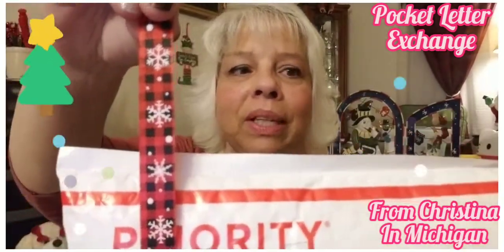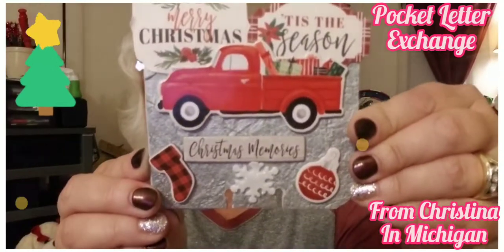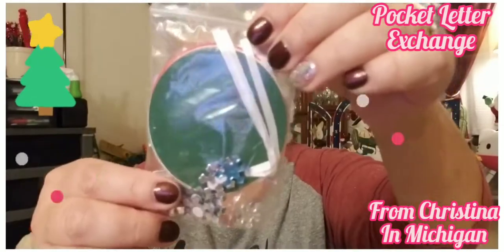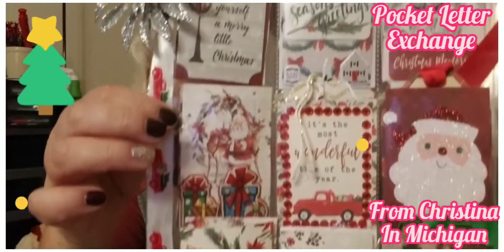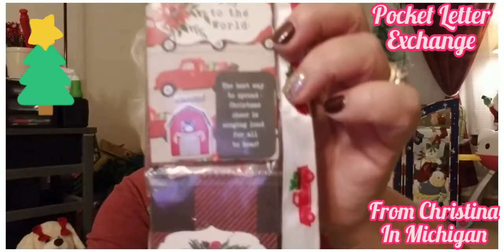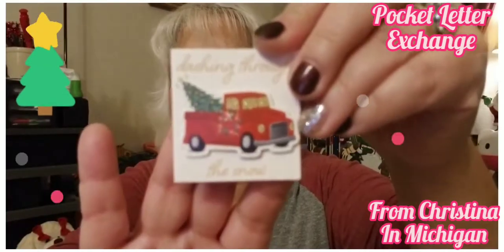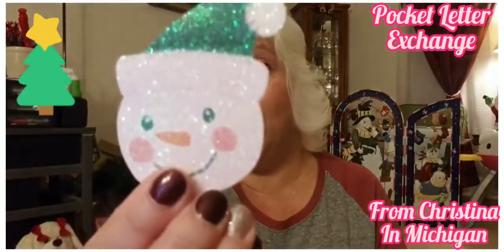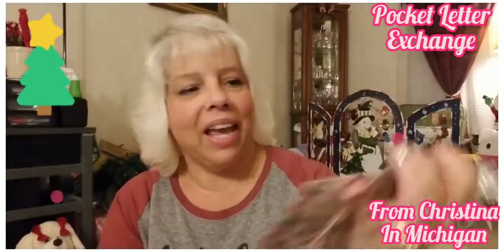Friends Mail / Pocket Letter Exchange (Christina In Michigan)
I was part of a project share wit Christina In Michigan.
I lost the beginning of my video, my phone froze and I couldn't get it of my phone.
We are to exchange pocket letter.
Christina thank you so much. this friends mail, pocket letter is absolutely beautiful.
love you♥️

You will see vlogs, reviews, morning reflections, DIY, cooking, and hauls on my channel.

I am a mother of 3 grown kids, and 3 granddaughters.
I have small zoo, 7 pets 3 dogs, 2 cat, 1 bunny, 1 tortoise.
I love sharing my life, doing crafts, and hauls.

🐌🐌 If you would like to send me something in the mail, please do I would love it.
Lisa Slentz
403 wellsleyglen dr
Columbus, ohio
43207

THIS MUSIC IN THIS VIDEO 💥💥